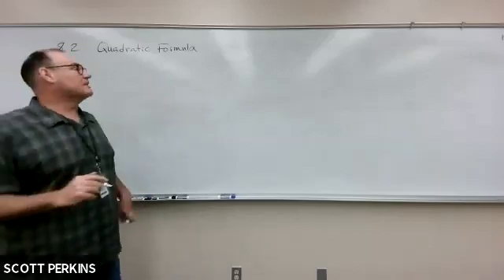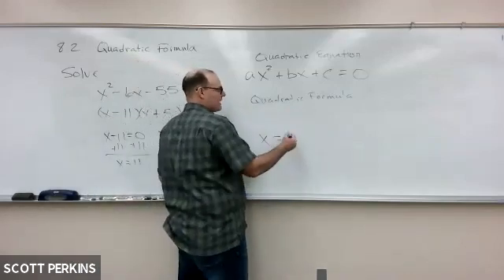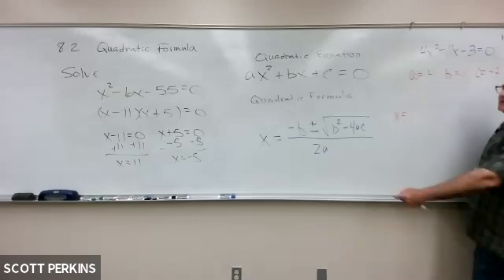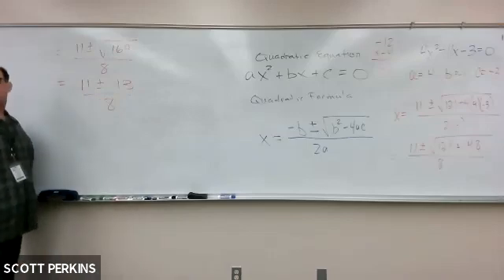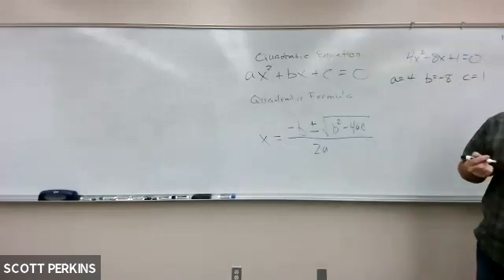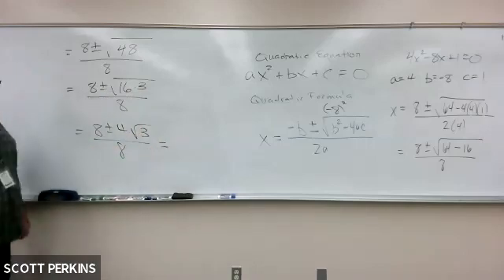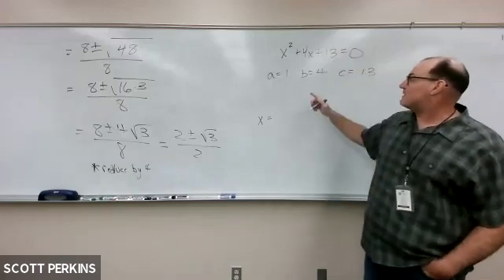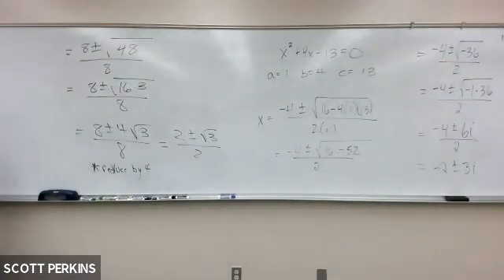MAT 1033 section 8.2 MW